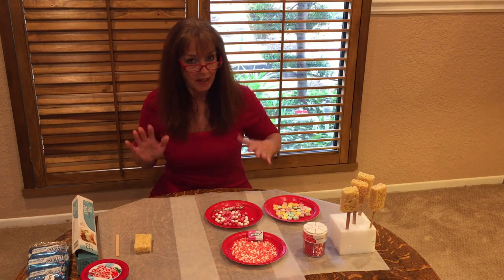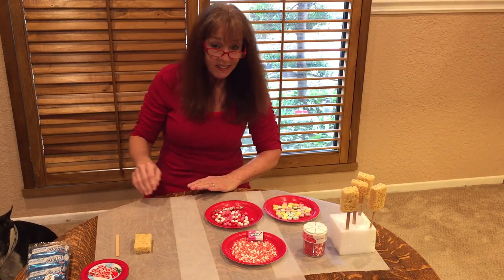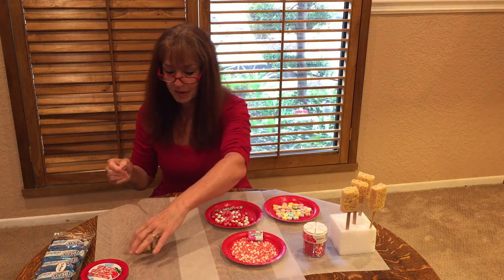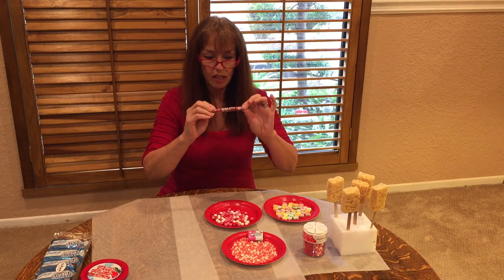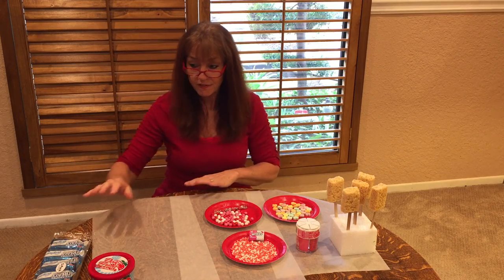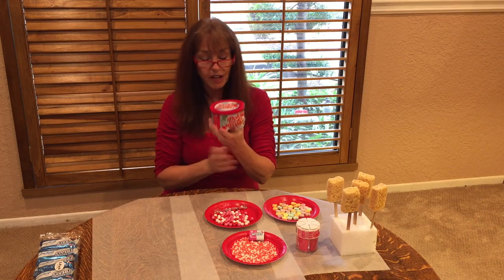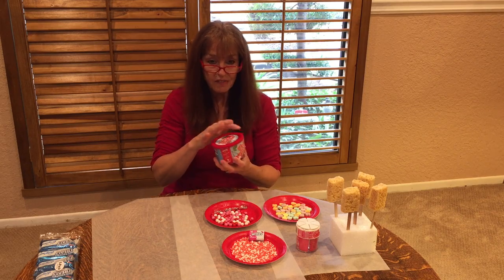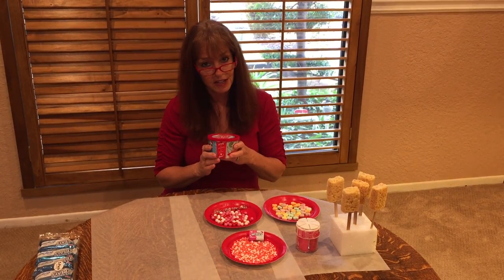Grandma & Daisy Valentine Treats